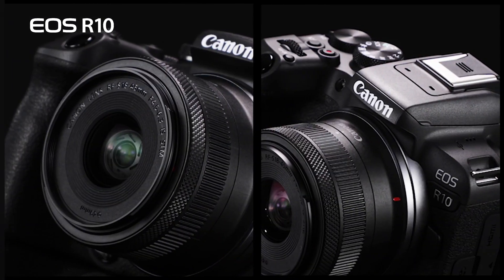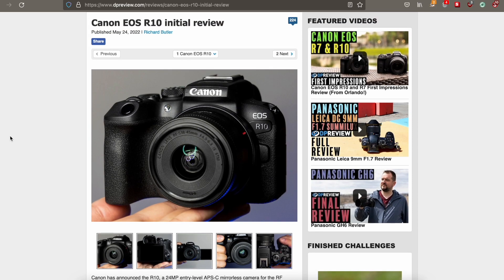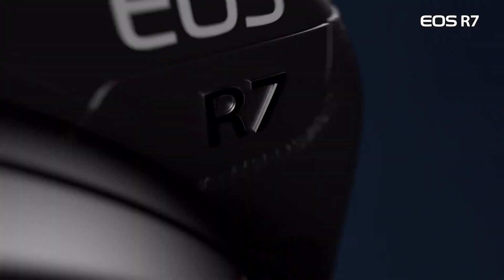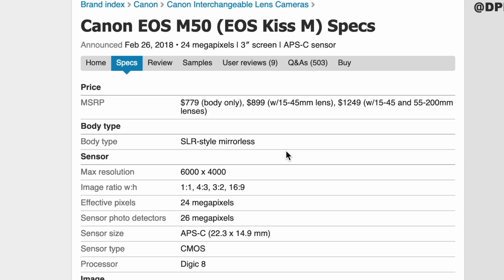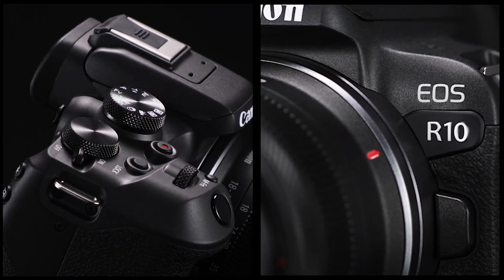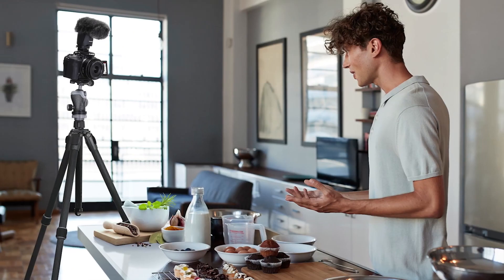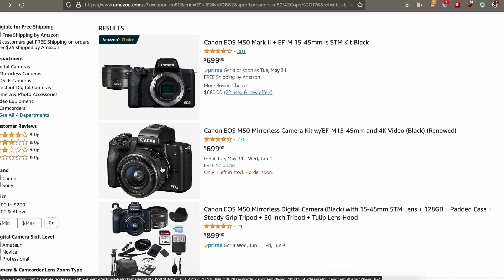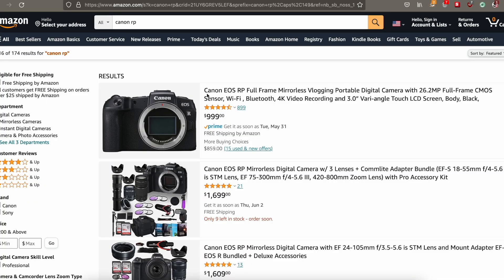Replacing the Canon M50? Canon R10 Initial Thoughts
The Canon R10 and the R7 was just recently announced and has got me thinking. Can this camera replace the Canon M50?

🧮Subcount🧮: 4,465